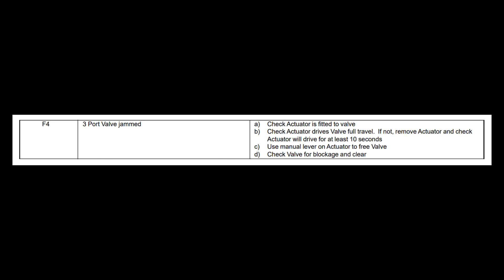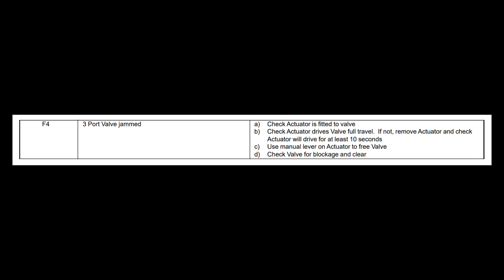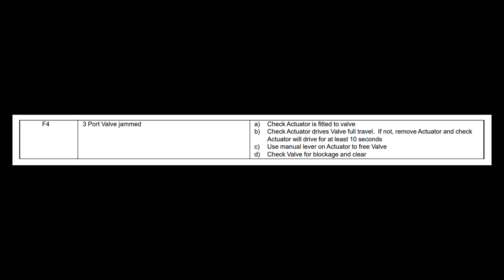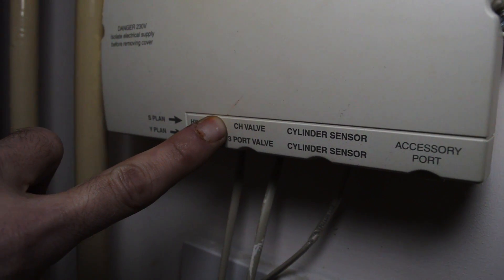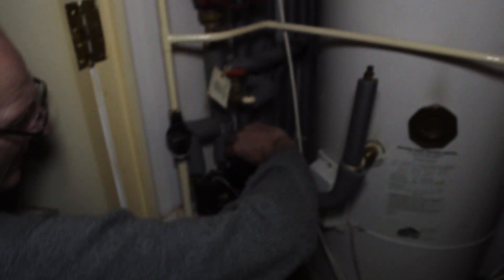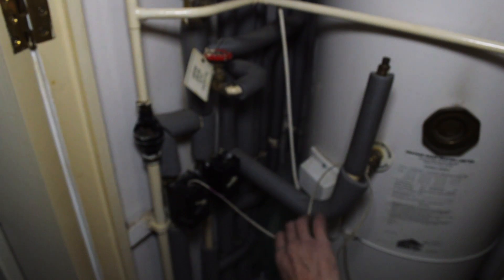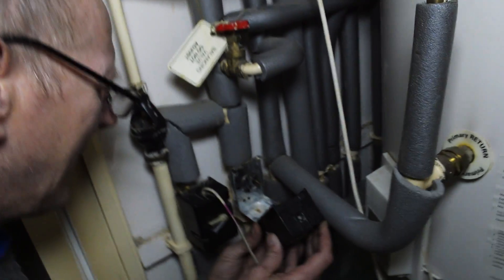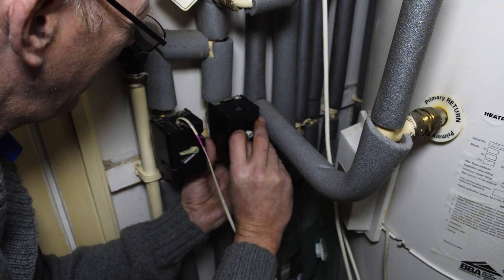F4 fault code on a Honeywell Smart Fit heating system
How to fault find and repair an F4 fault code on a Honeywell Smart Fit heating system